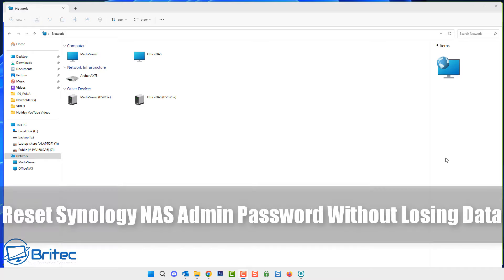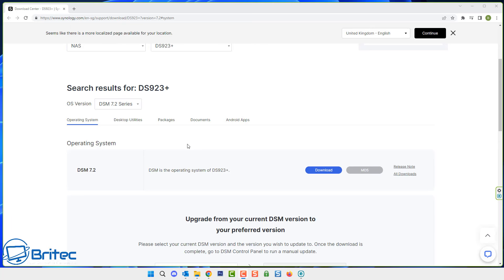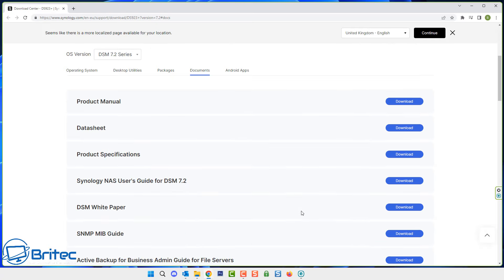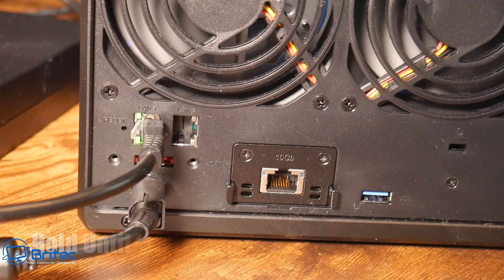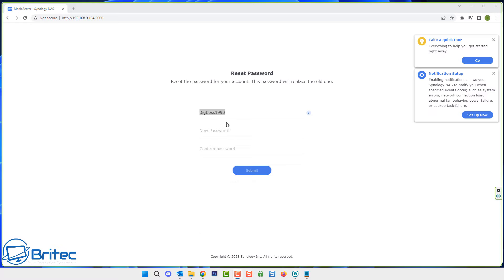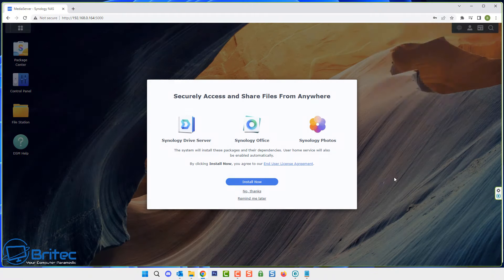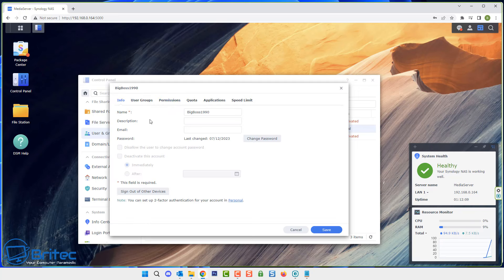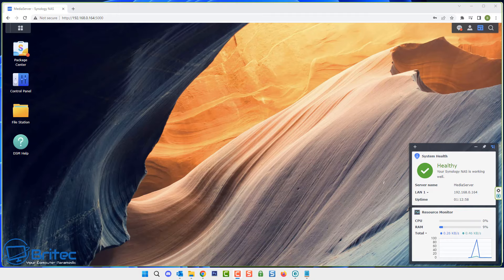Reset Synology NAS Admin Password Without Losing Data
It happens to us all from time to time where  we forget our NAS login password. Don't  worry, I will show you howe to reset your password for your Synology NAS.